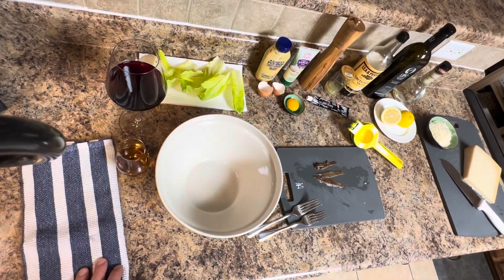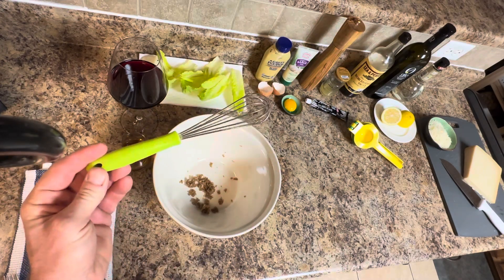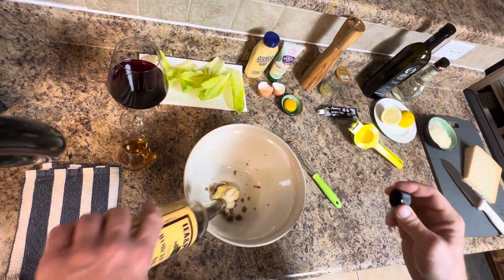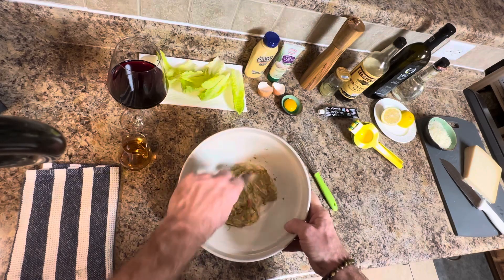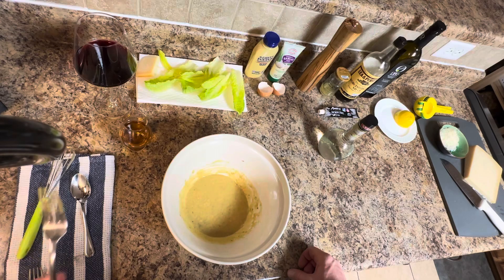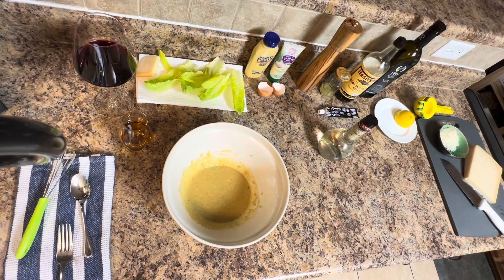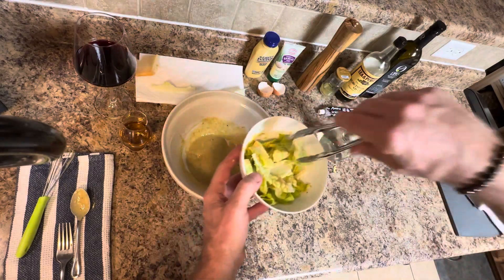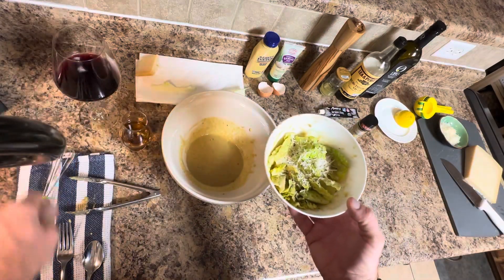Emergency Caesar Dressing at home from “scratch.”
Hungry, and decided to make a Caesar dressing.  I don’t like store bought dressing, so this is my method of making it at home. Ingredients included.
Listening to LoFi Zen Lounge, sipping some wine and bourbon while I whip this little salad up.

Follow LoFi Zen Lounge on the YouTubes for some groovy and relaxing tracks.